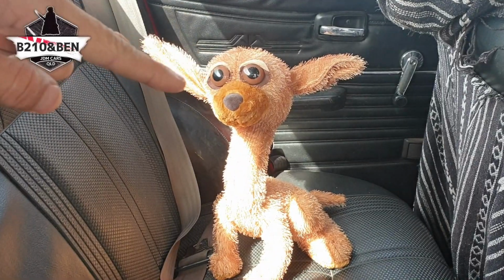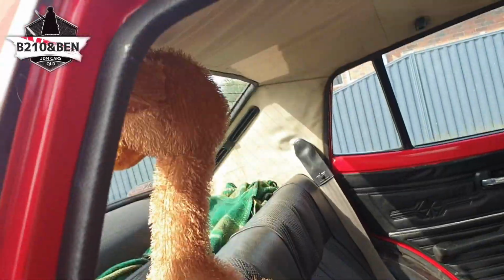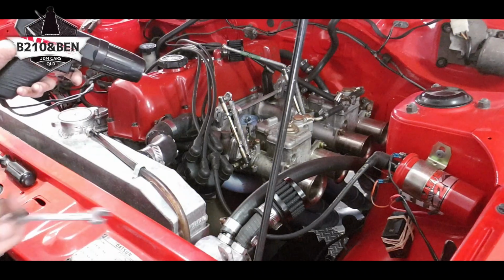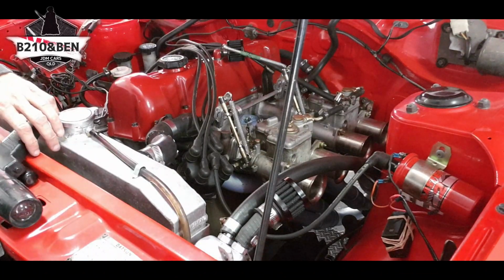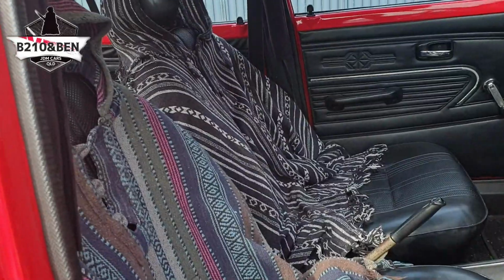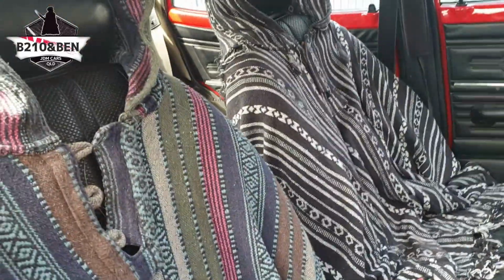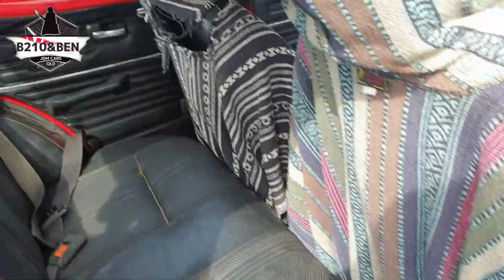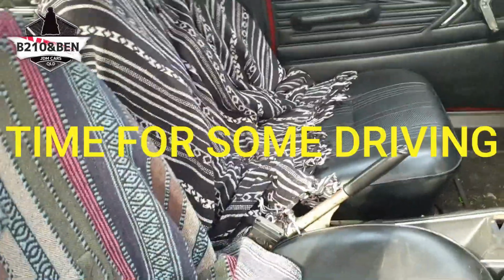L18 DATSUN 120Y: FINALLY RUNNING PROPERLY!!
FINALLY GOT THE L18 IN MY 120Y RUNNING PROPERLY!!